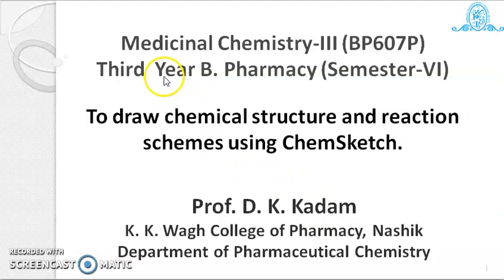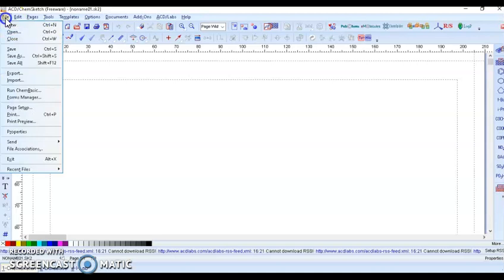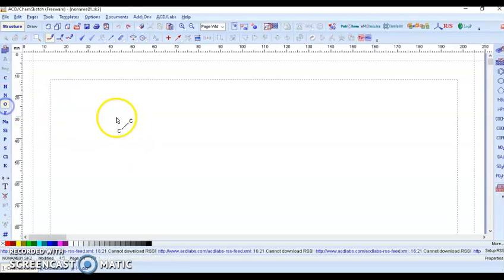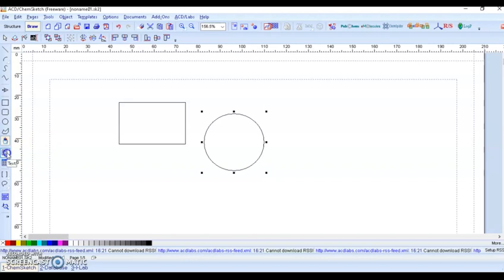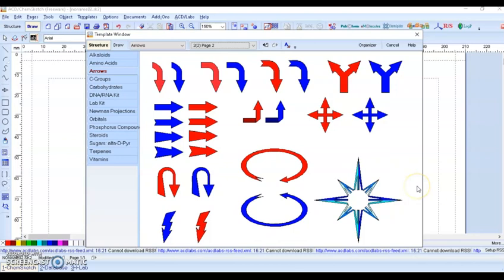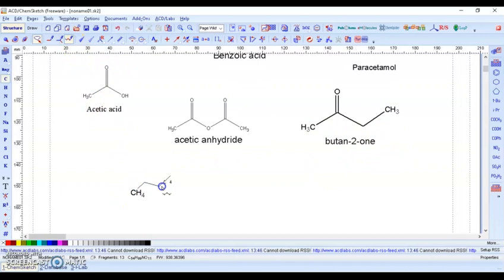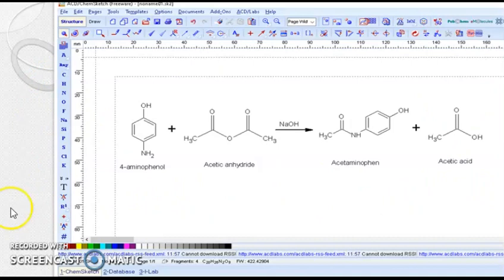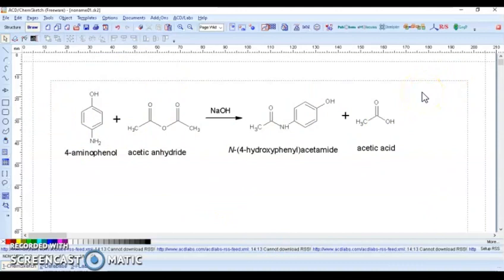Draw Chemical Structure and Reaction Schemes using Chemsketch Software.